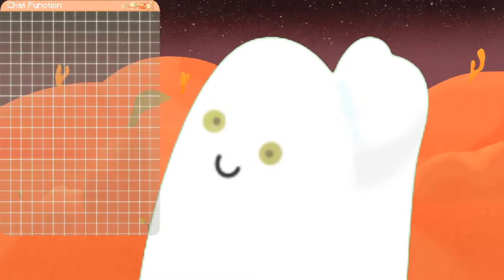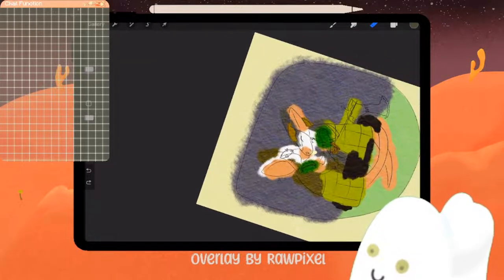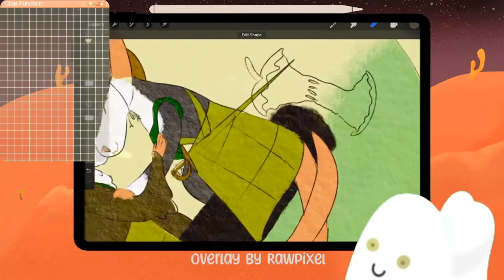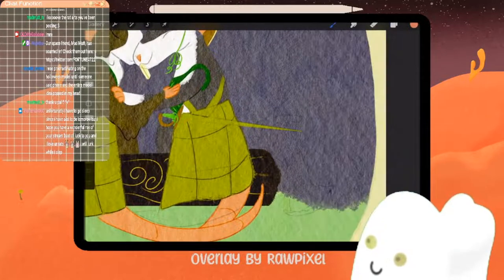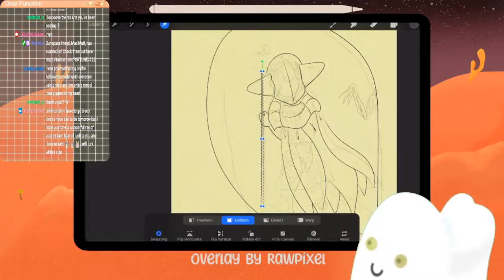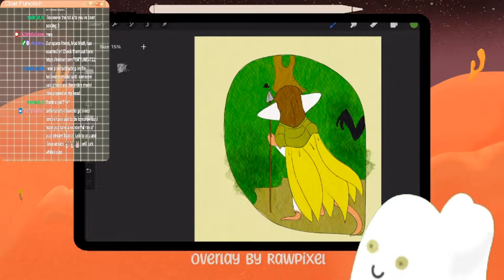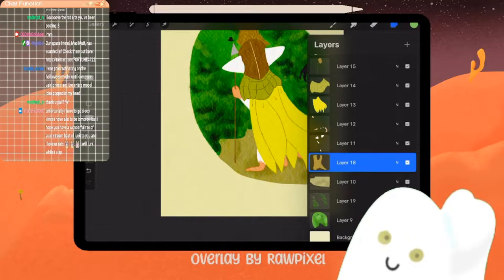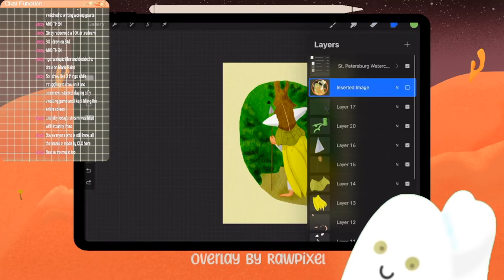Procreate VOD 10-16-22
Drawing More Rats for Rattober!

Find the Paper I Used:

Calvin DrifterStudio Etsy Shop

Twitch.tv/olothegelobein